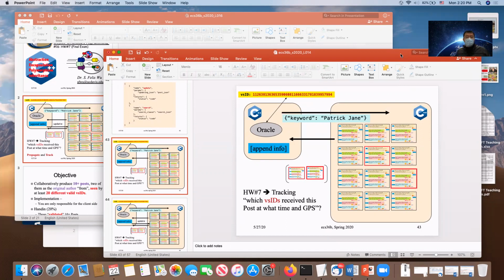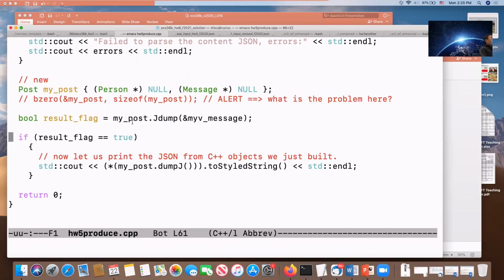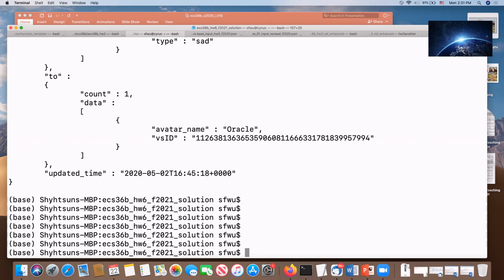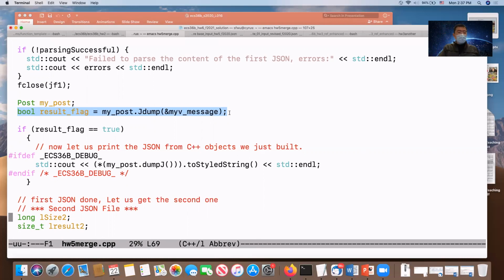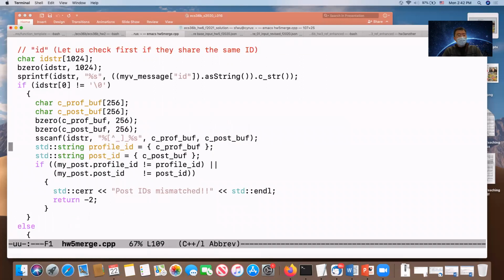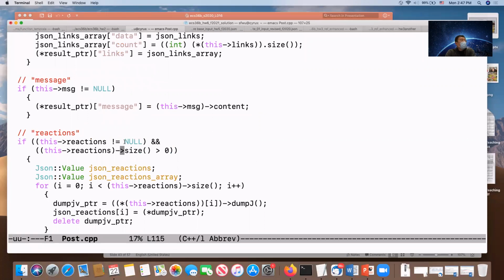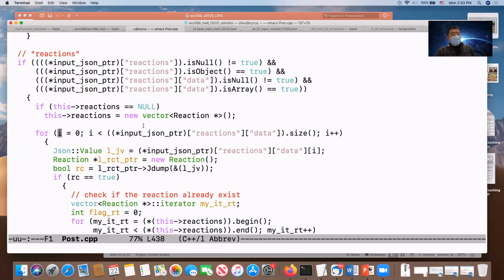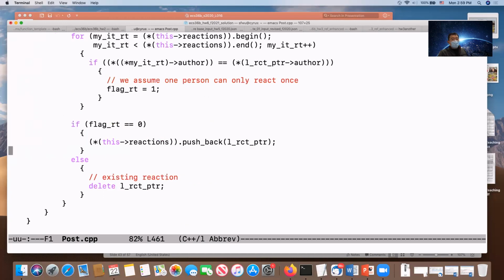ecs36b f2021 Discussion 11/22/2021